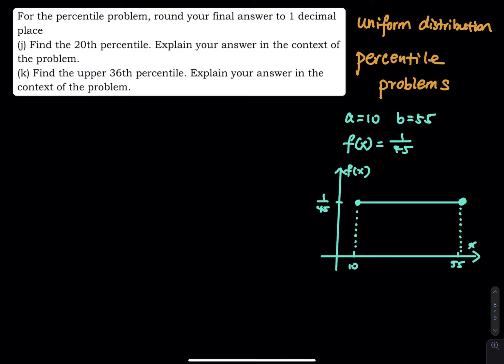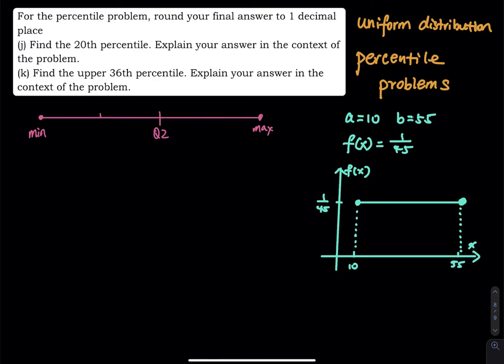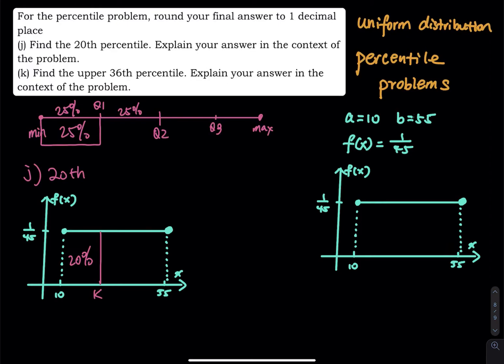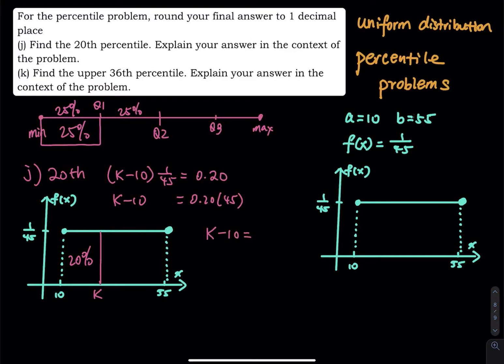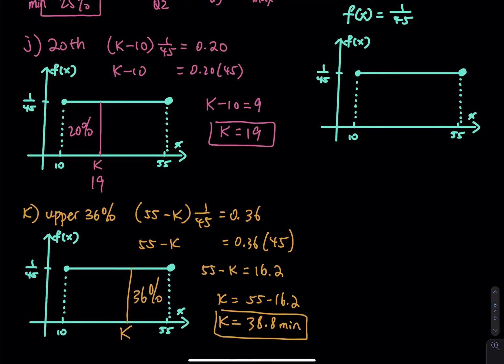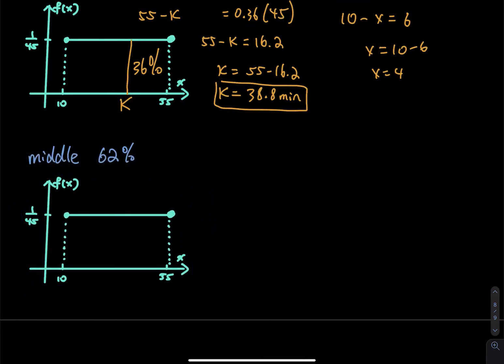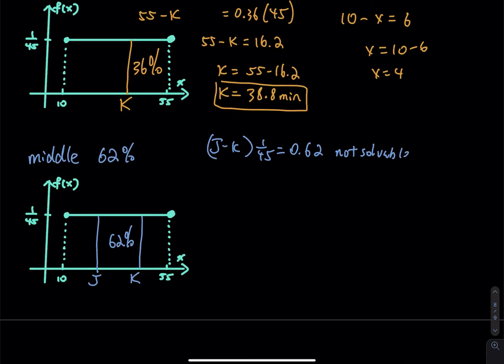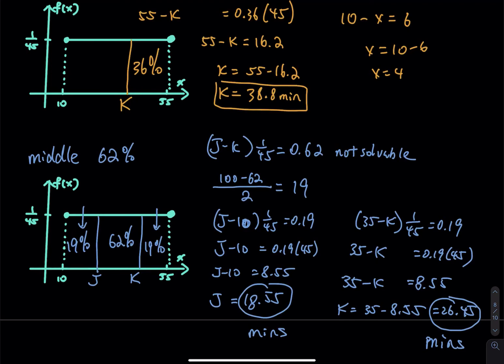5.2 Part 6/6: Uniform Distribution Percentile Questions & Techniques - Lunch Time | Elementary Stats